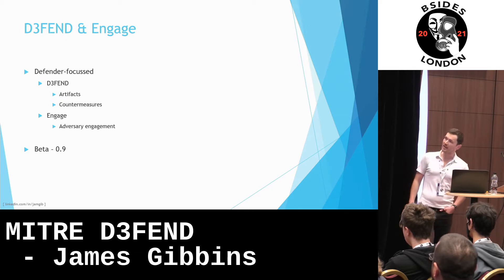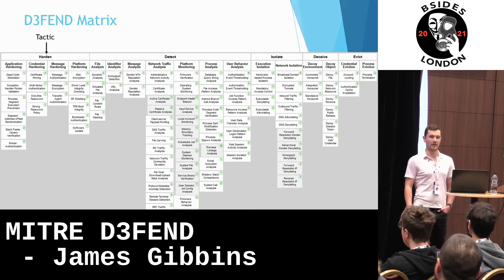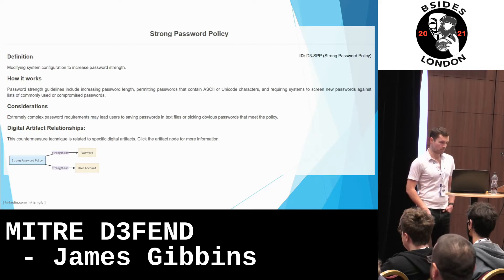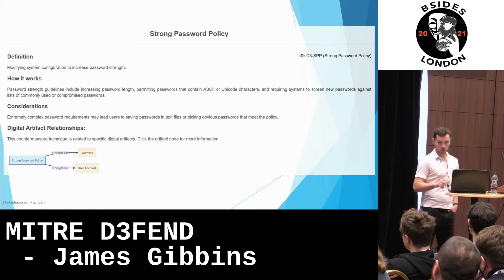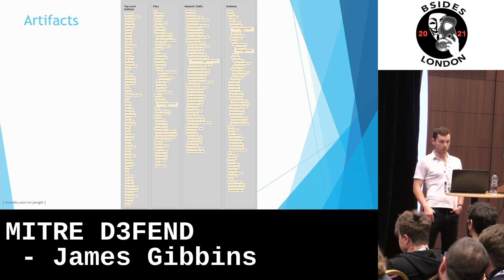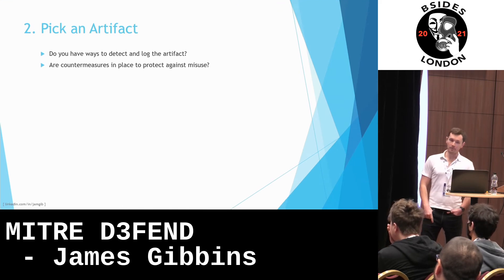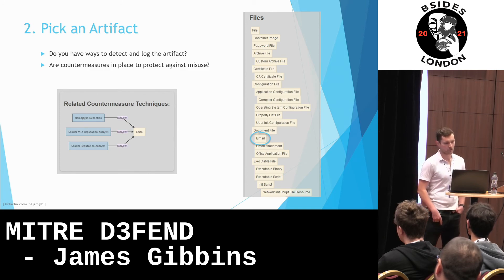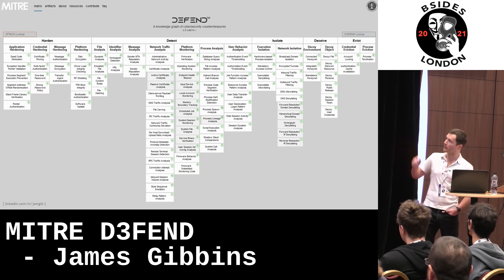MITRE D3FEND by James Gibbins (Sound issues)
for an edited version of this talk with sound.